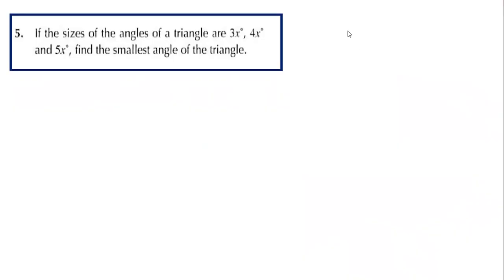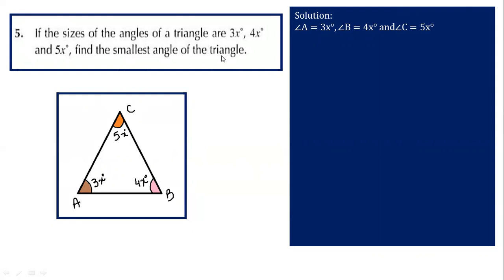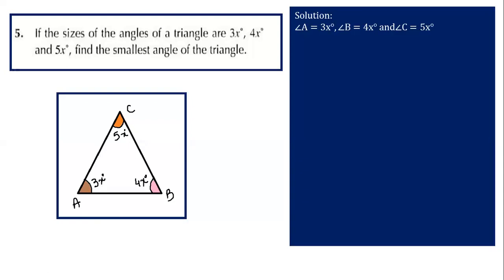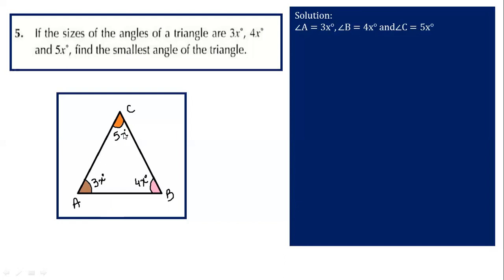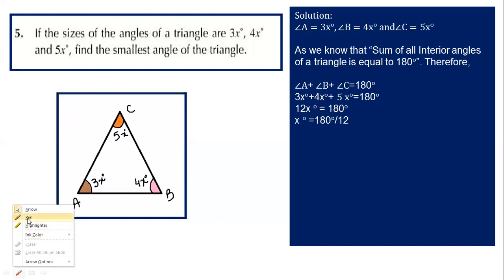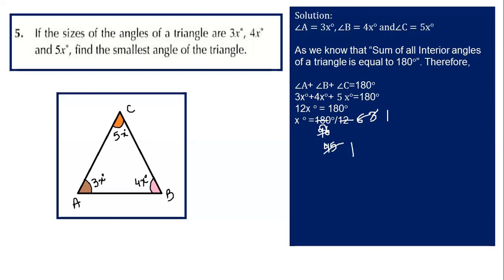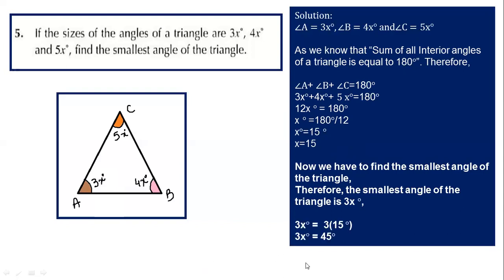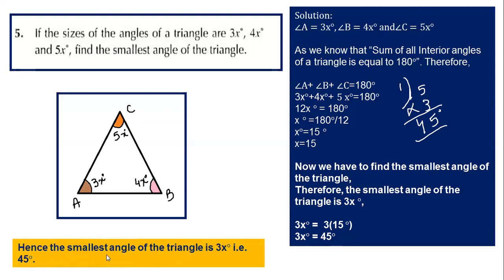Chapter 11 || Exercise 11 A Question 5 || Oxford New Syllabus Book 1 || D1 Maths Solutions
The  channel TAALEEM for Everyone  is basically for learning purpose. Here you will find study topics solutions of very important mathematical questions.